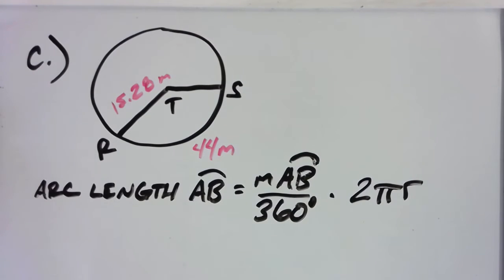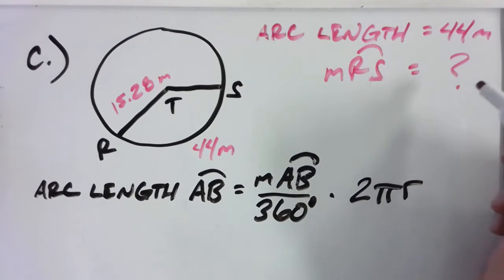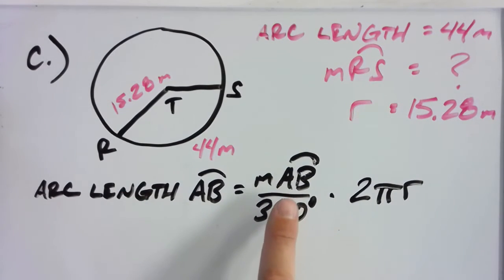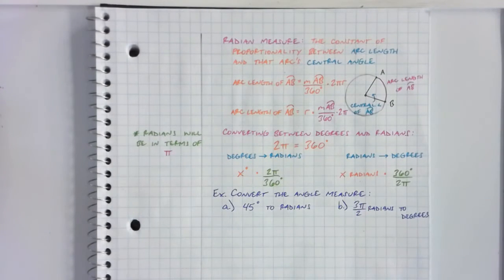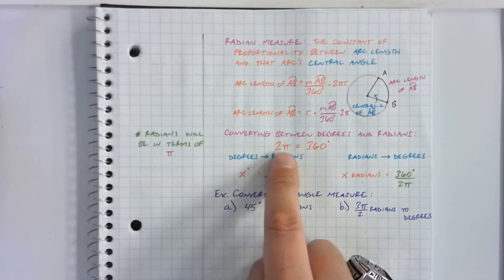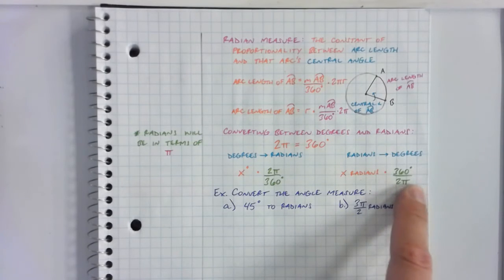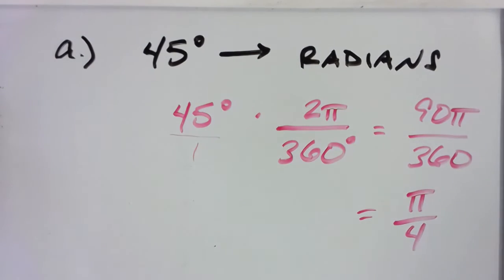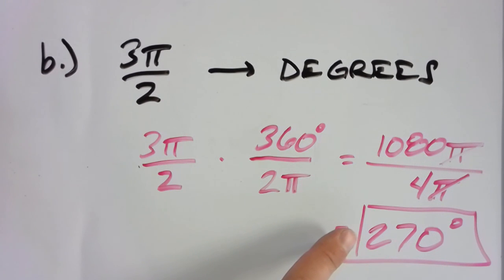Math 2: 11.1: Circumference and Arc Length (Part 3 of 3)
Math 2
Ch.11: CIRCUMFERENCE, AREA, AND VOLUME
Sec.1: Circumference and Arc Length